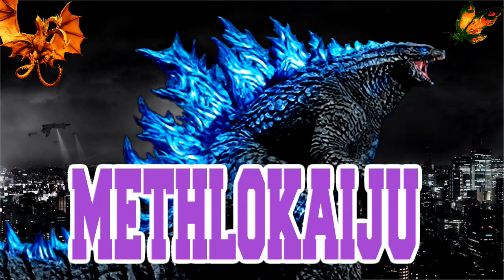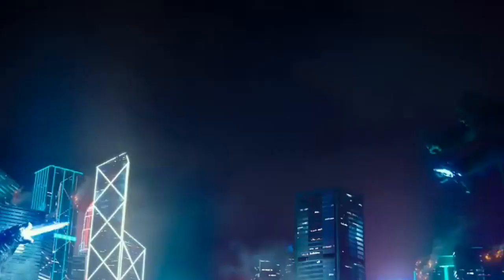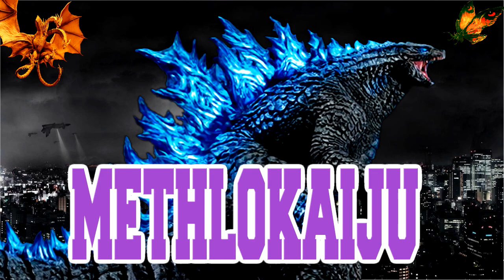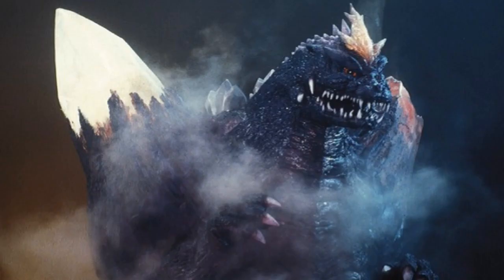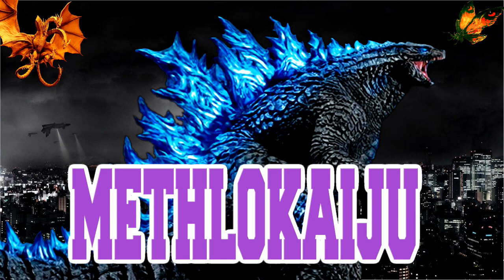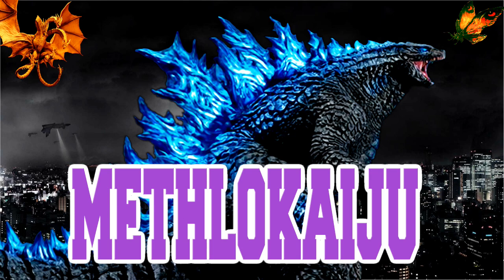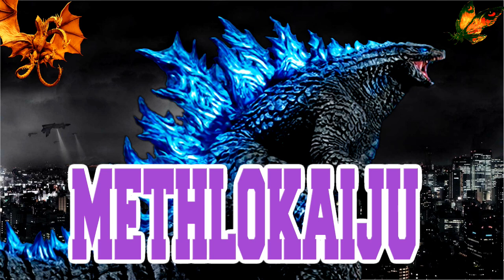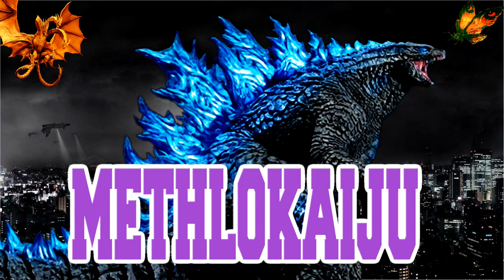DESTROY ALL MONSTERS Monsterverse VILLAIN TEASED in Godzilla vs Kong Art Book?! "SPACEGODZILLA"?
New concept art from the art book potentially depicting Spacegodzilla and big bad/villain of the entire Monsterverse or the hypothetical Monsterverse Destroy All Monsters movie?! We analyze and go over all that in this video!

I would like to thank Daniel Kearns for providing this image directly to me, so thank you a lot man. Enjoy!